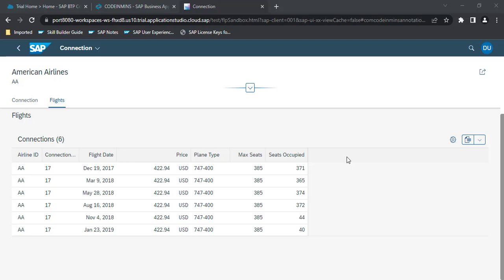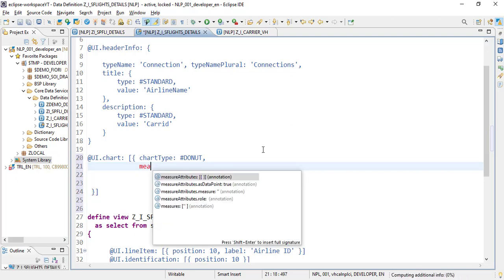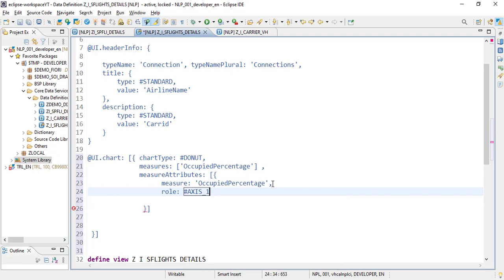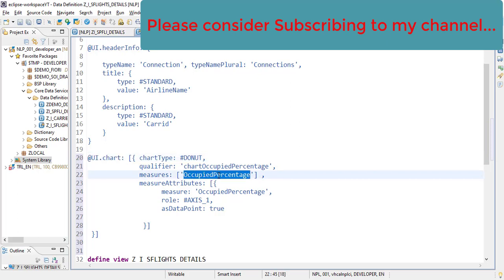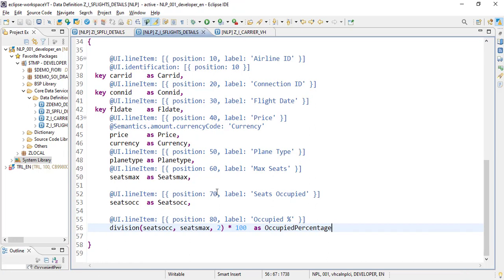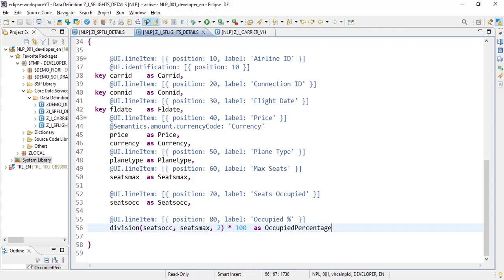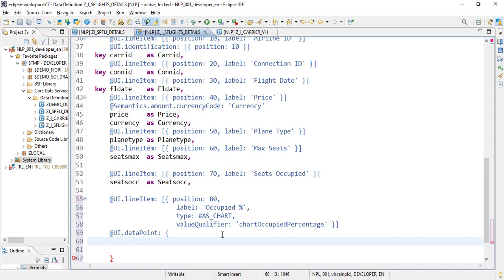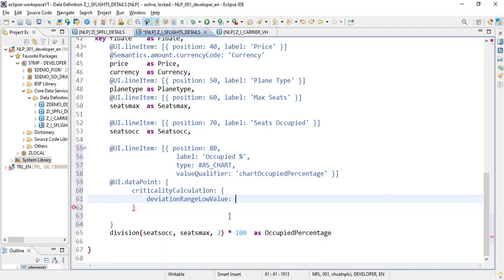PART 10 - CDS Annotations to create Fiori Application using Business Application Studio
In this video and up coming future videos we will be working with CDS annotations.

1-  Show Criticality (Semantic Colors to DONUT Chart)

ABAP CDS - ABAP Annotations
CDS annotations that are evaluated by ABAP runtime:

Framework-Specific Annotations
CDS annotations that (as a rule) are evaluated during runtime by specific frameworks such as SADL, BOPF, Analytics, or Enterprise Search:

1. CDS View
2. what is CDS View
3. What is annotations
4. what is cds annotations abap
5. abap cds
6. Core Data Services
7. ABAP Core Data Services
8. CDS View Entity
9. CDS Entity
10. ABAP Entity CDS
11. abap cds entity
12. what is CDS Entity
13. CDS View for beginner
14. Beginner tutorial CDS View
15. Beginner CDS Entity
16. Cds entity beginner
17. master cds views
18. cds annotations beginner
19. how to write cds views
20. difference between cds view and cds entity
21. cds view vs Entity view
22. entity view vs cds view
23. abap entity view
24.  Consumption Annotations
25.  ObjectModel Annotations
26.  OData Annotations
27.  Search Annotations
28.  Semantics Annotations
29.  UI Annotations

ABAP CDS Views,
CDS Views,
Metadata Extension,
SAP ABAP,
CDS,
Core Data Services